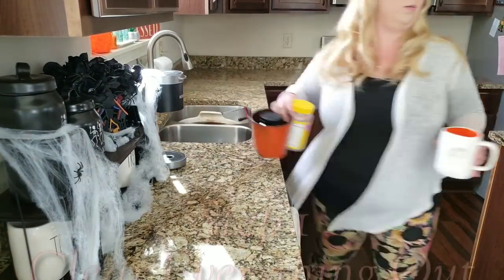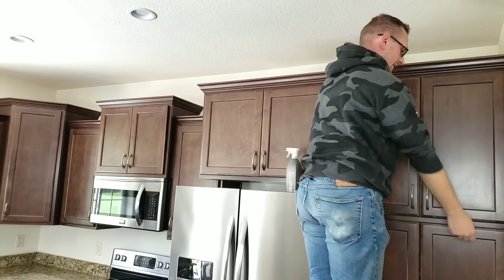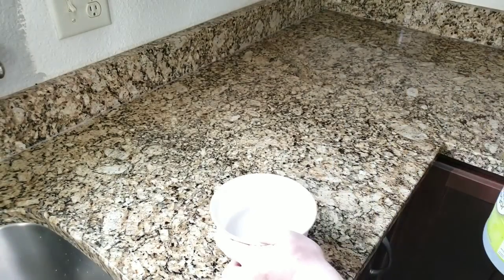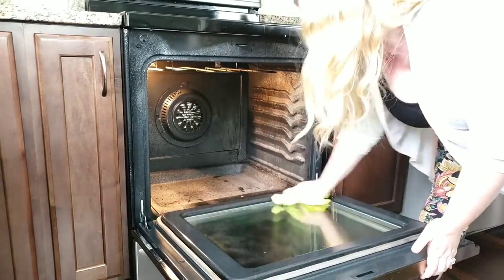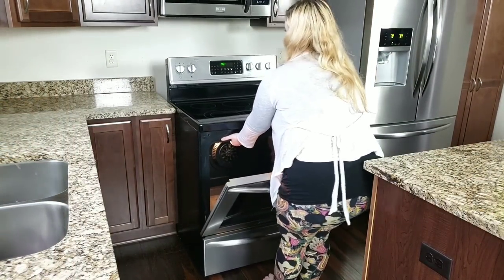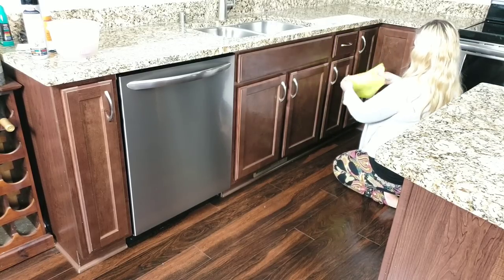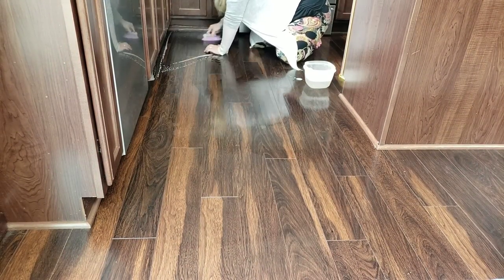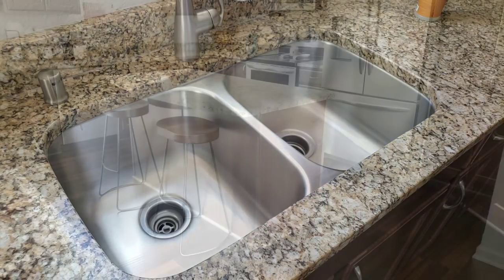EXTREME DEEP CLEAN WITH ME CLEANING MOTIVATION! HOW TO DEEP CLEAN YOUR KITCHEN! LIVING WITH CAMBRIEA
Hope you're enjoying this deep cleaning series on my channel so you can have the extreme cleaning motivation you need to tackle your to do list and make your home extra clean! Let me know what you'd like to deep clean with me next in this deep cleaning video series on my channel!

Hoarders!!!

Amazon Store

LETS GET CONECTED!